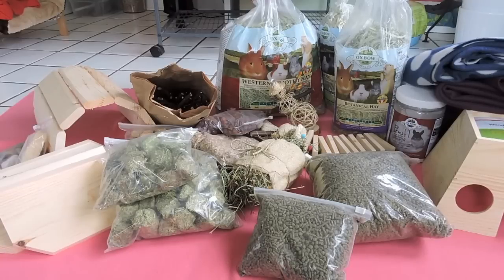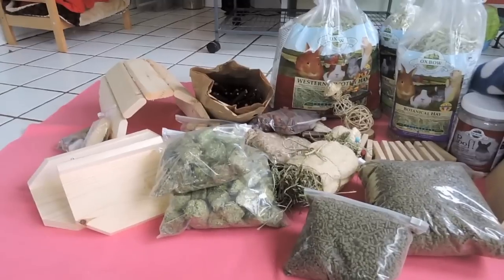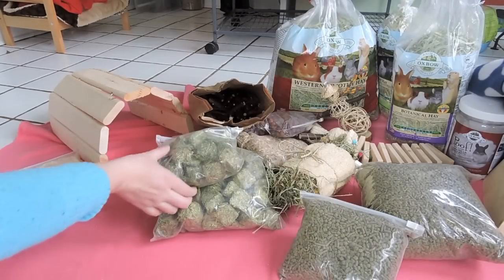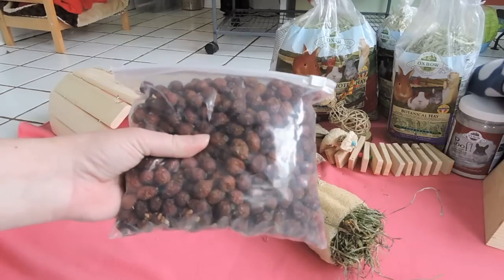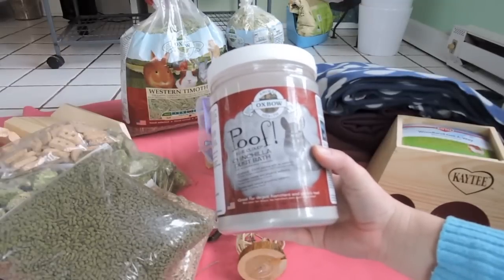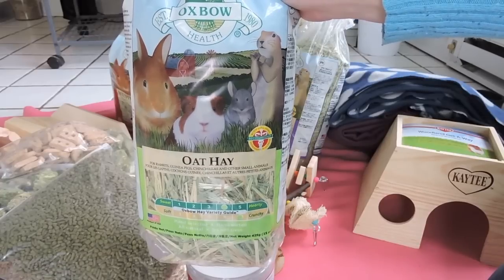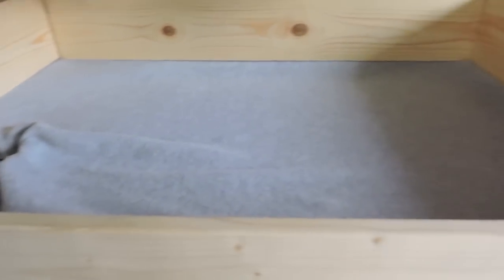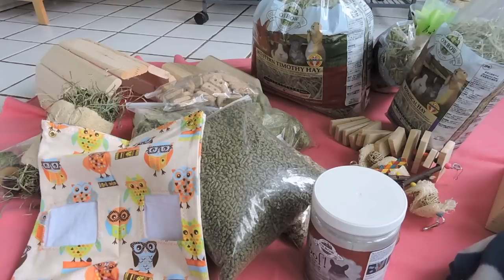Chinchilla Supply Haul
Suuplies bought from the following

Haybag: etsy shop